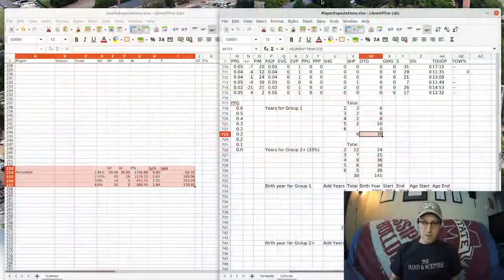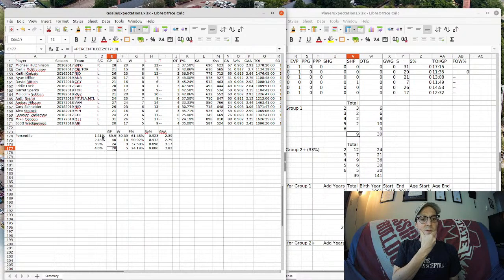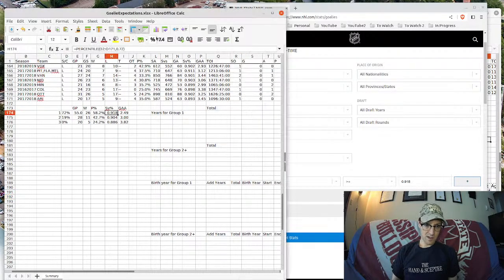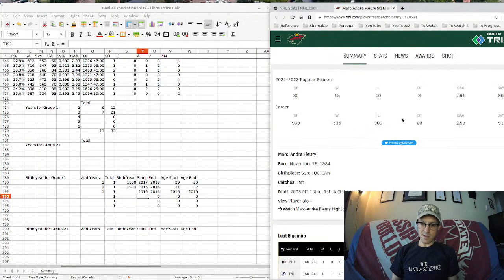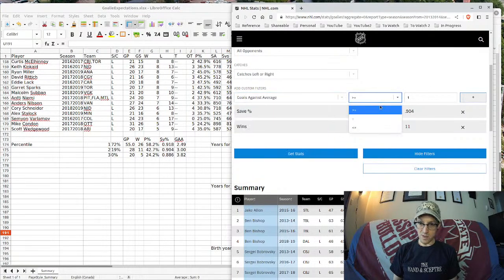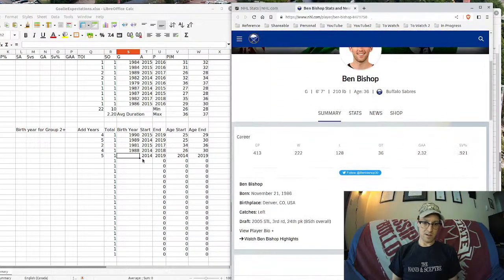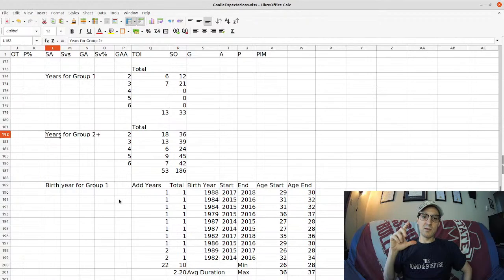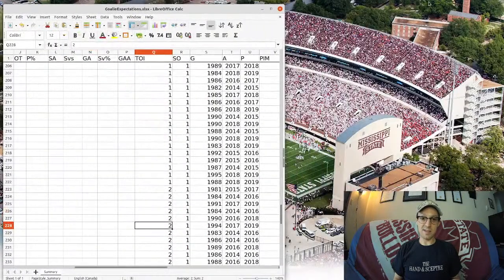Goalie contract timing & duration (Pt 9)--Building the Perfect NHL Roster; Thomas Pepin NHL Talk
In this series, I'm going to attempt to develop a management strategy for NHL General Managers that can be used to build a perfect NHL roster (or as perfect as possible given the salary cap/CBA).

In Part Nine, I'll be determining at which Age(s) and roughly for how long Goaltenders have their best Performance.  This will help us determine when and for how long contracts should be signed for goalies.

Also, I decided to adjust the target ranges for performance established in 41- Goaltender performance targets (Pt 6) so goalies require 20+ GP (as done with players).

Data from the NHL.